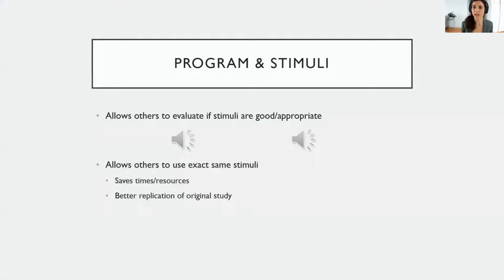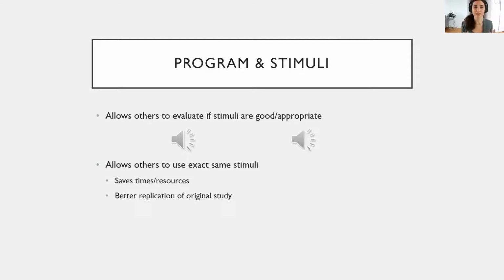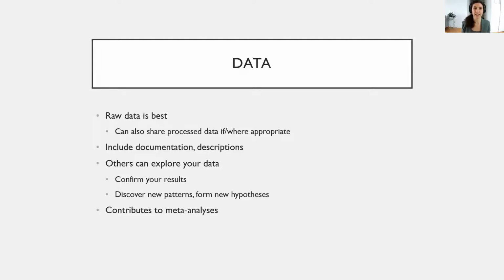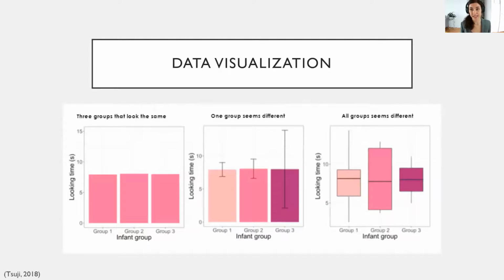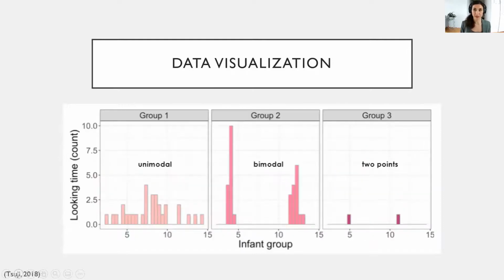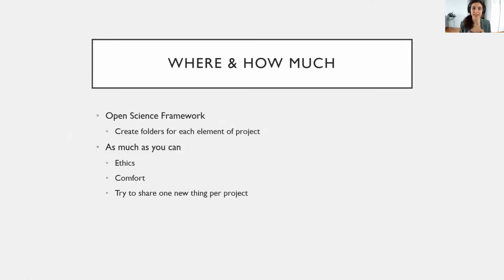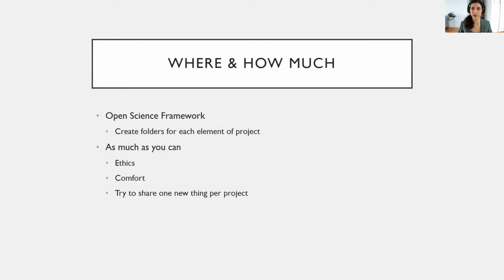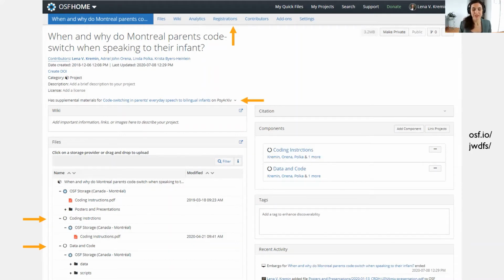Intro to Open Science: Open Materials (part 4 of 5)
PhD Candidate Lena V. Kremin discusses the topic of Open Science. Recorded as a class lecture for PSYC 310 Research Methods & Design I at Concordia University, Fall 2020